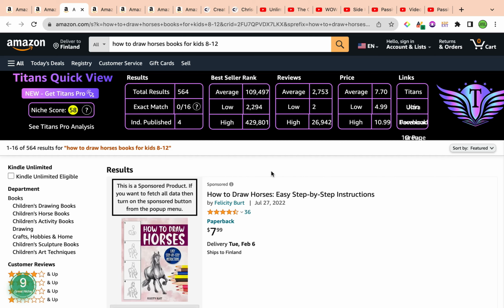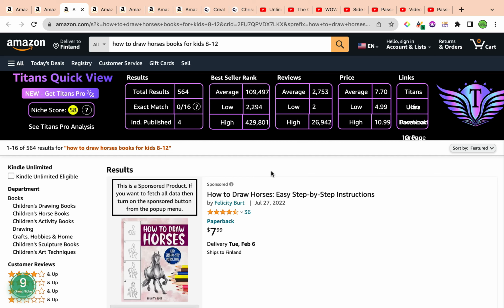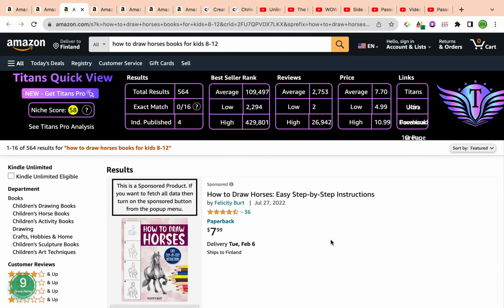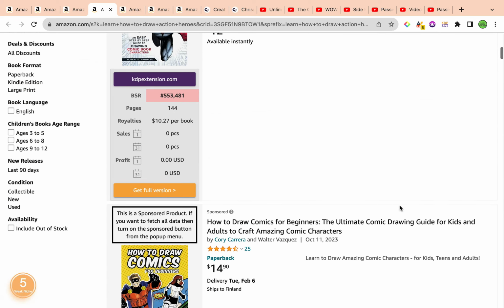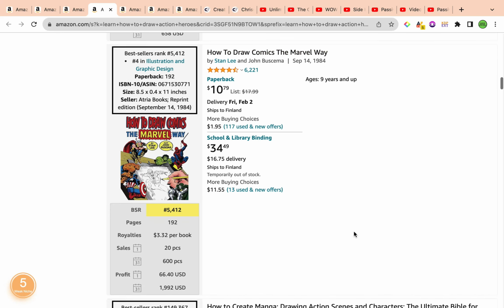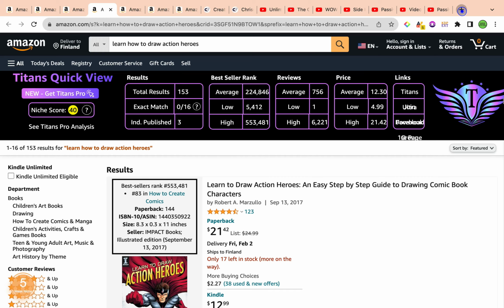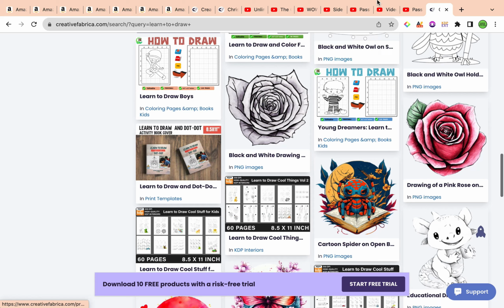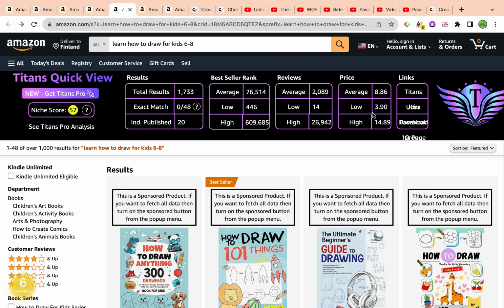3 Profitable Amazon KDP Keywords: Learn How To Draw